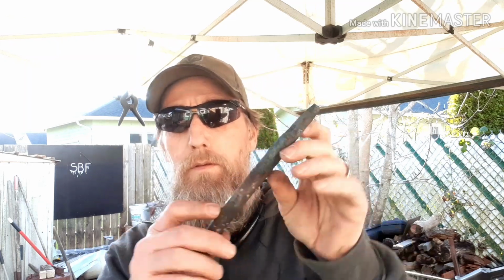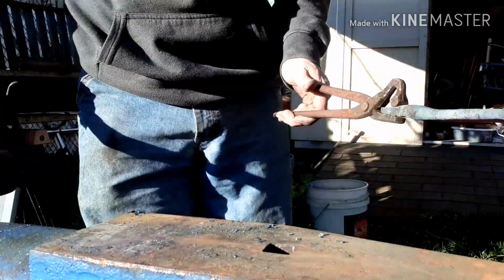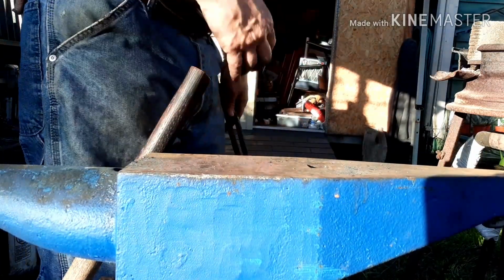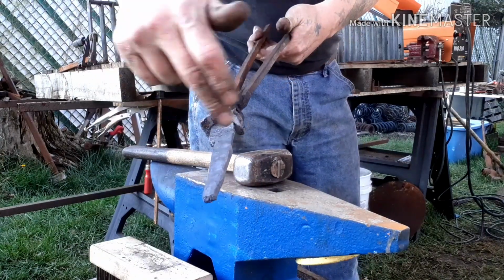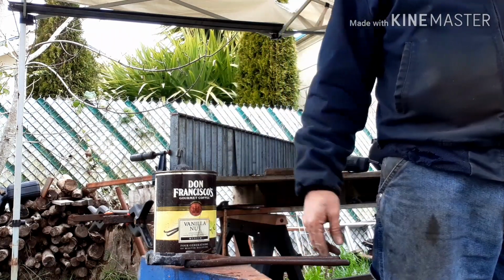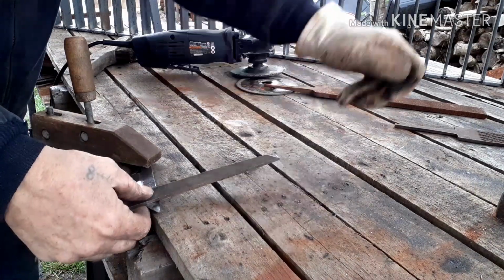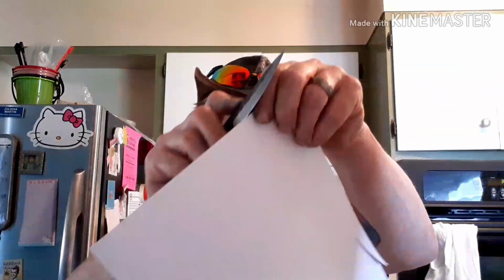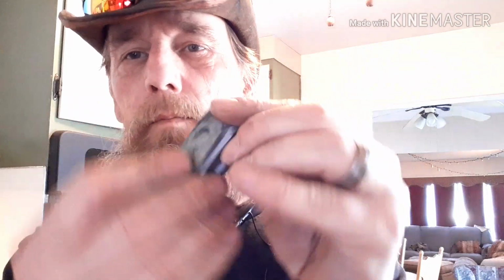Blacksmith knife. Take Two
Revisiting the blacksmith knife with better results this time, and an announcement at the end. Hope you enjoy!